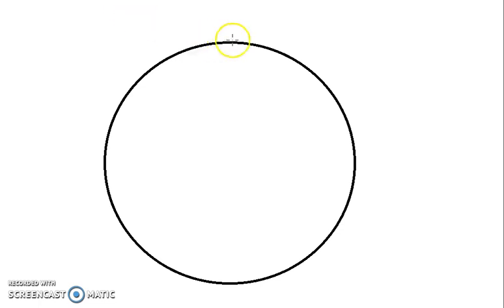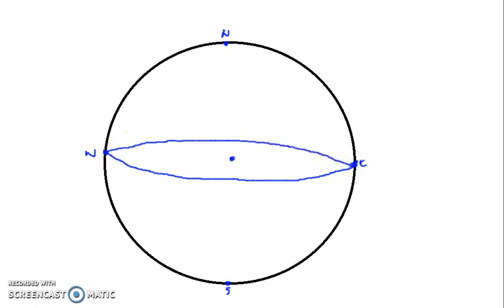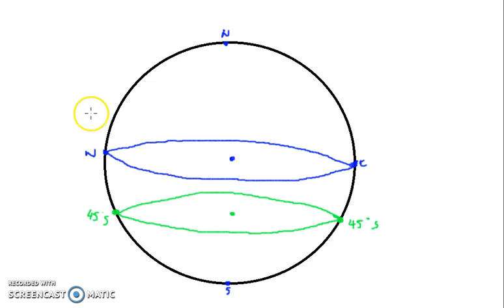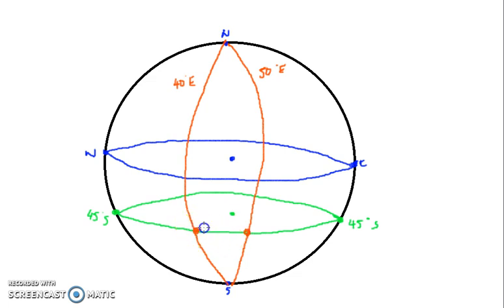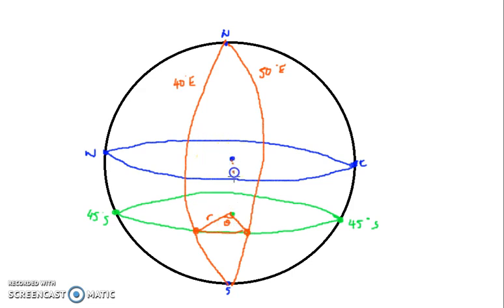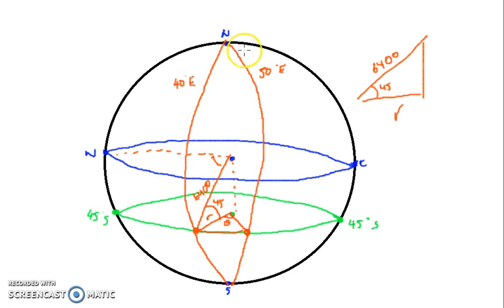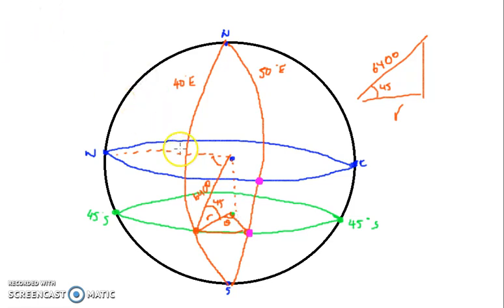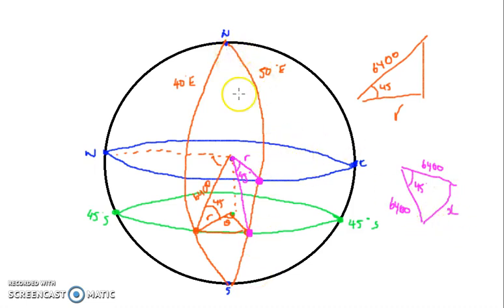Calculating distance of parallel lines of latitude Vs distance greater circle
When to use earths radius of 6400Km vs calculating radius of smaller circle